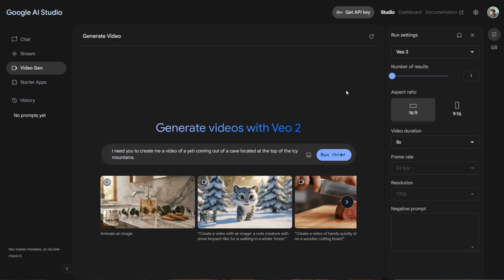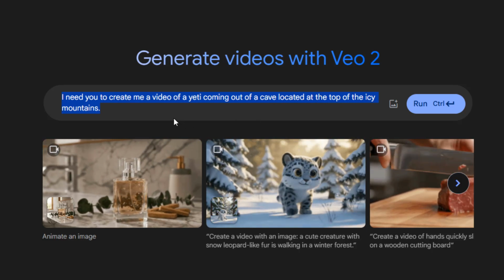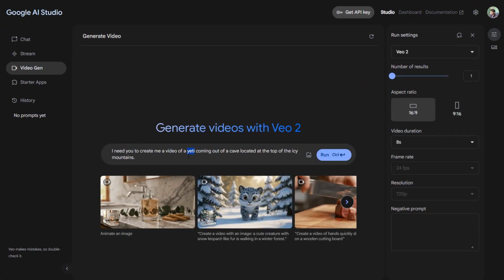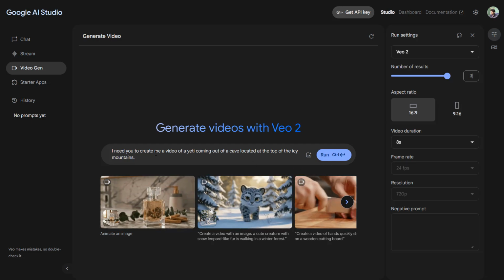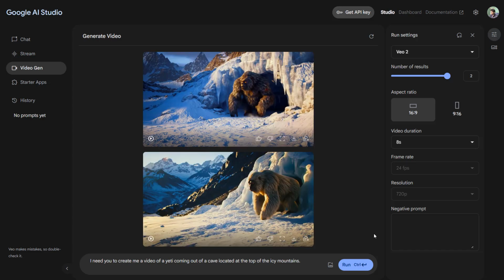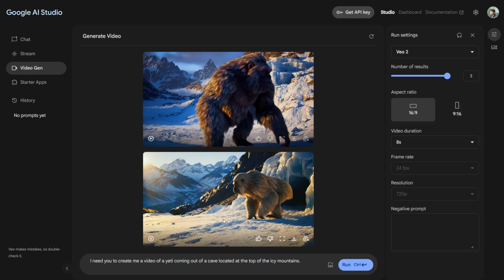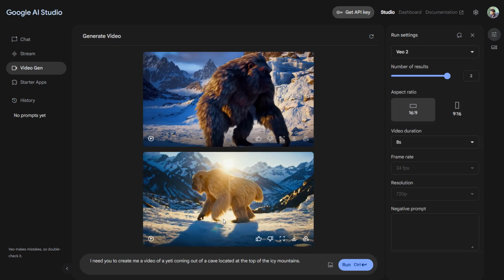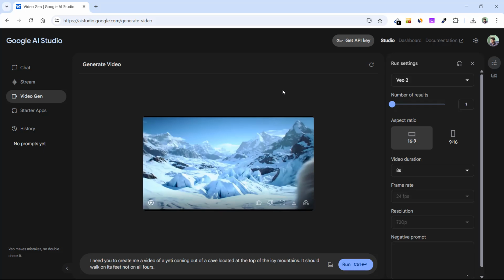I generated Yeti Videos Using Google AI Studio Veo2 and It did work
Google AI Studio has been amazing! I just generated Yeti Videos Using Google AI Studio Veo2 and  It did work out great..

Watch this tutorial and judge it for yourself it it is up to the mark..

🌐 Hostinger - Build a website in minutes and get a free Domain Name (Coupon: TOPITGUY)
🎨 Canva - A great tool for your graphic design needs